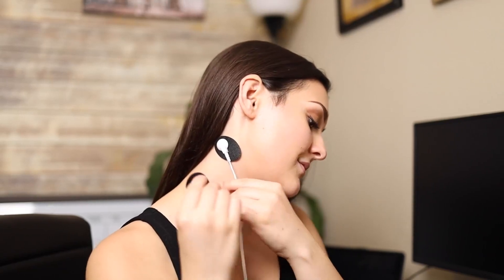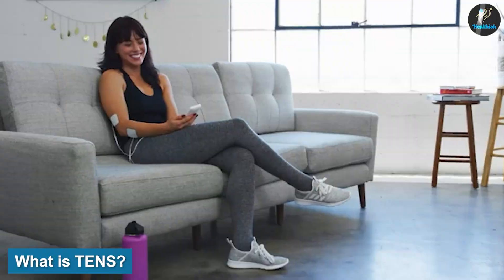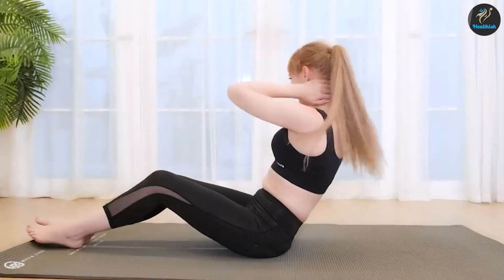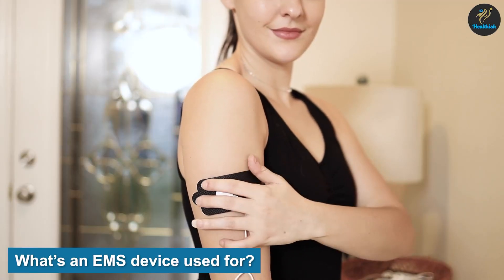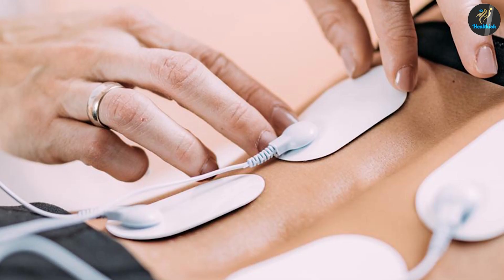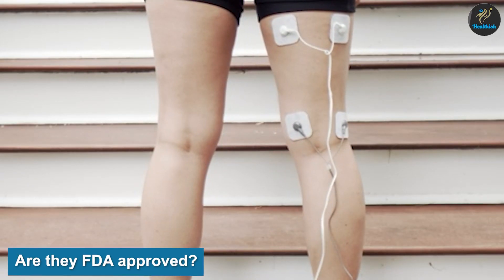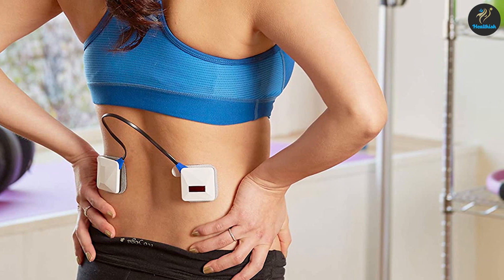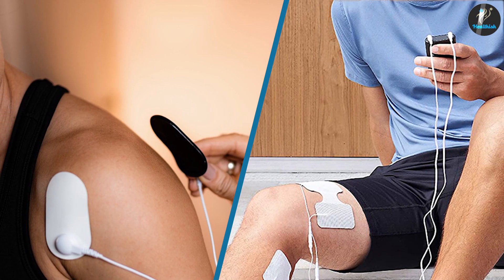TENS Vs EMS Units: What’s the Difference? | Which Really Are Better?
TENS and EMS are two physical therapy techniques that may help treat pain or stimulate muscle contractions. Both are sometimes called electrical stimulation (e-stim).

In this video, we’ll look at the key similarities and differences between TENS and EMS units, what they’re used for, and whether they’re safe to use. Read on to find out which unit best suits your needs.